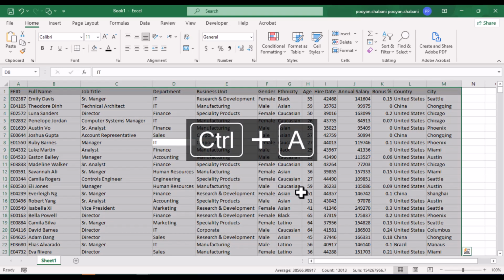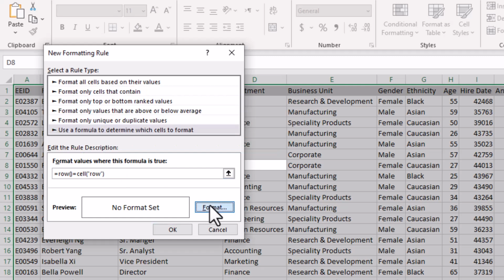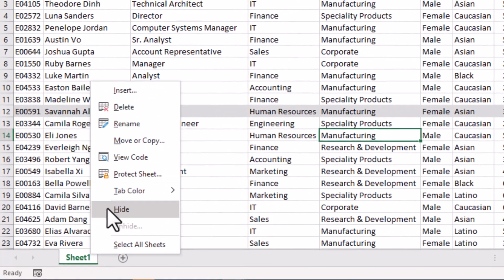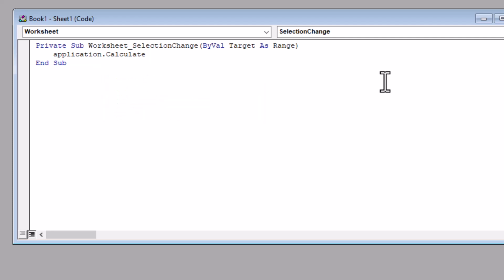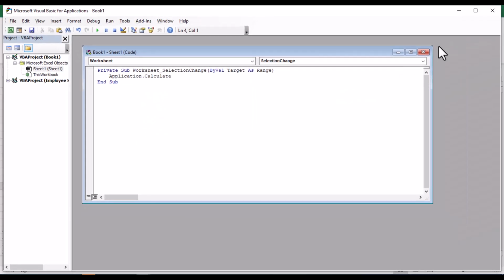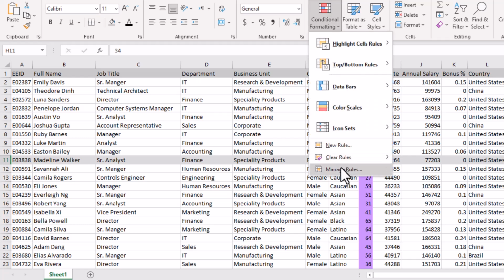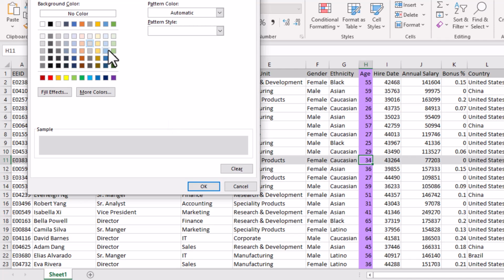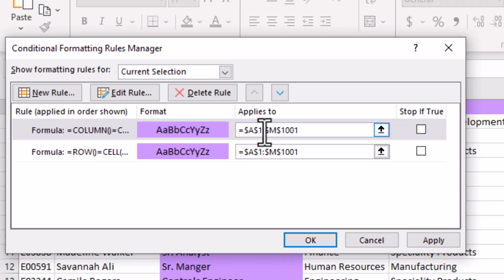Highlight Active Row & Column in Excel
Highlight Row & Column in Selected Cell in Excel
To highlight rows and columns when selecting a cell, you must follow the steps taught in the video.
0:00 Introduction
0:10 Define new Rule from conditional formatting
0:18 Set Row formula ROW()=CELL("row")
0:52 Set VBA Formula (Application.Calculate) in worksheet
1:26 Set Column formula COLUMN()=CELL("col")
2:00 Mange Rules to Change Color
2:22 Remove Header from Rules